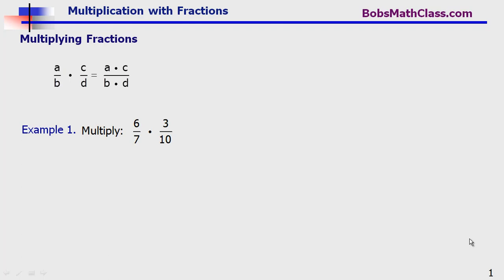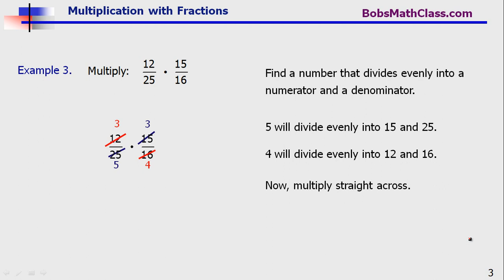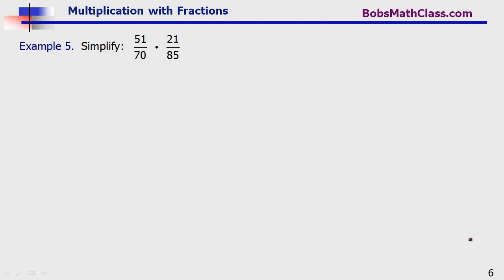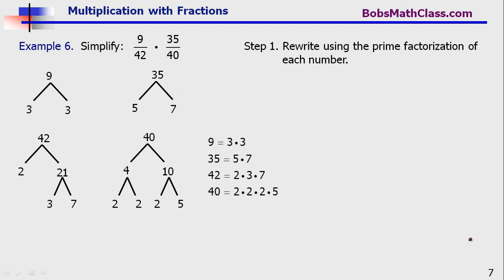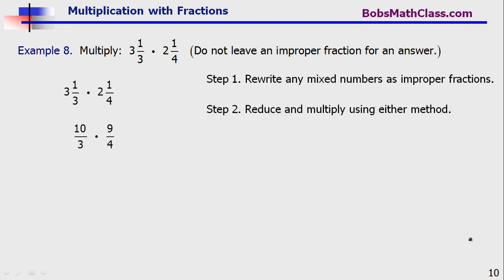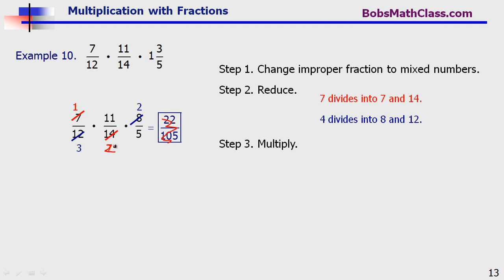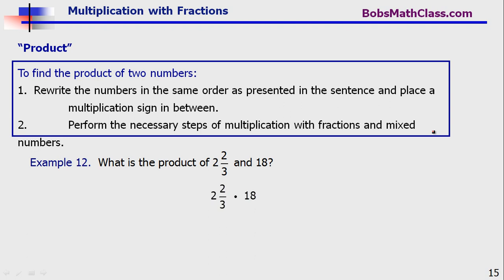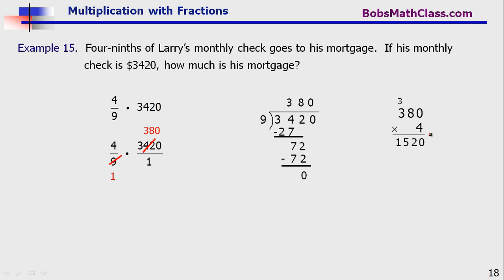5.1 multiplying with fractions